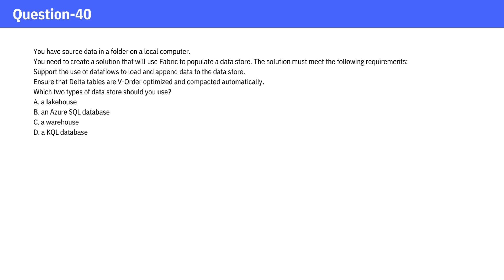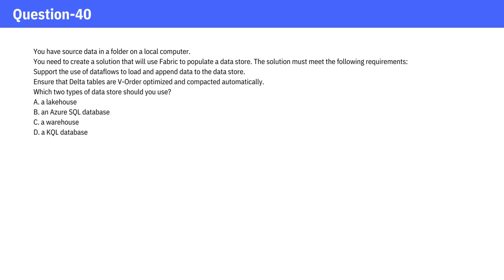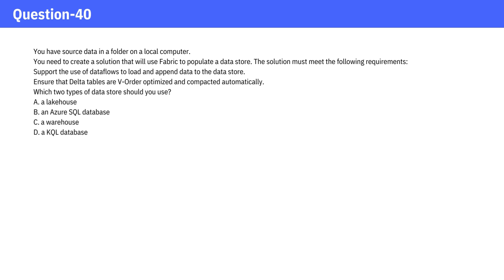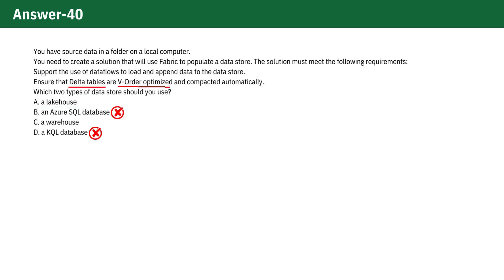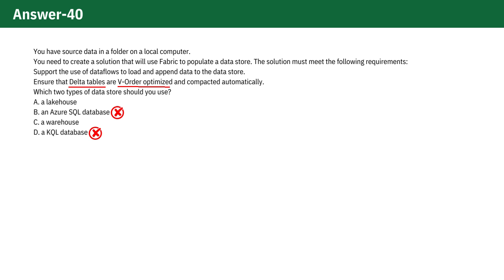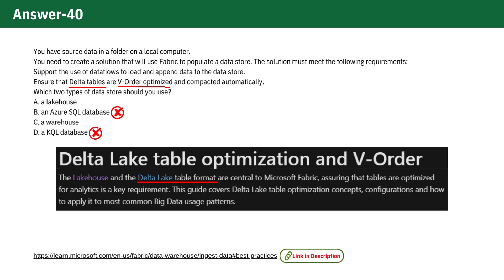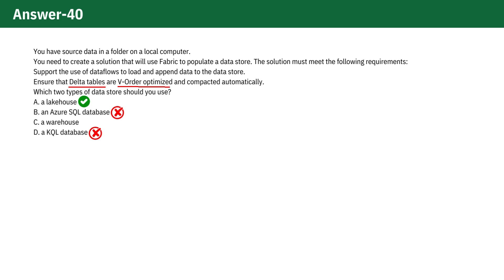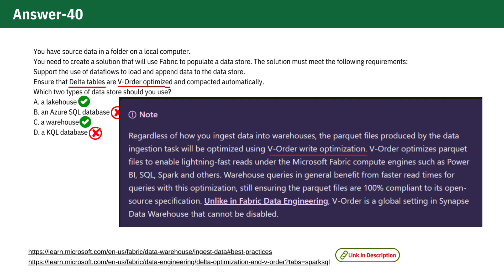DP-600 | Microsoft Fabric Analytics Engineer Associate Exam | Question-40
Question 40